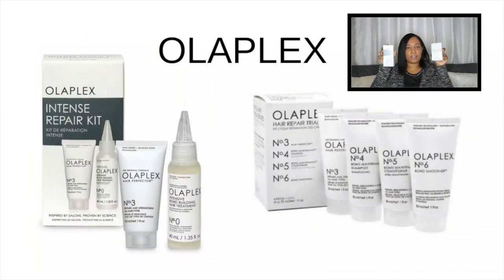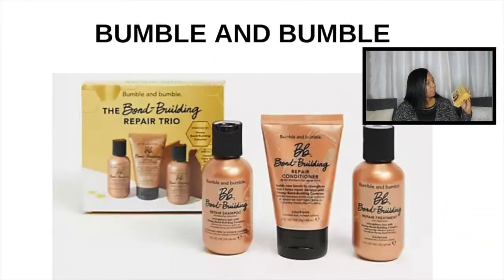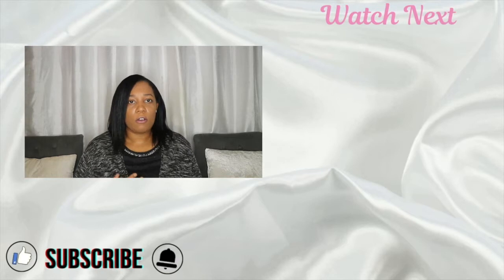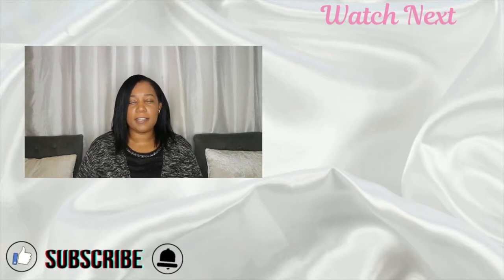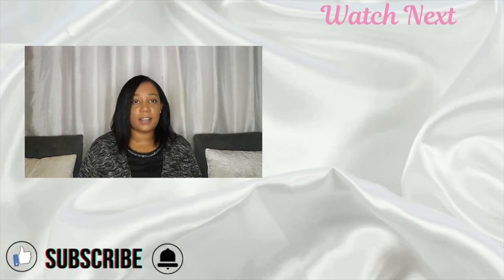Mini Bond Repair haul | Look fantastic | Relaxed hair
Hi guy’s,

Today i doing a mini bond repair haul from look fantastic.

Products mention:

* Olaplex intense repair kit
* Olaplex hair repair trial kit
* Bumble and Bumble bond building repair
* Aveda botanical repair
* Revolution hair plex set

* Redken anti snap treatment

Danielle x